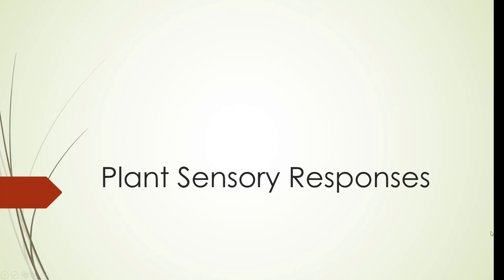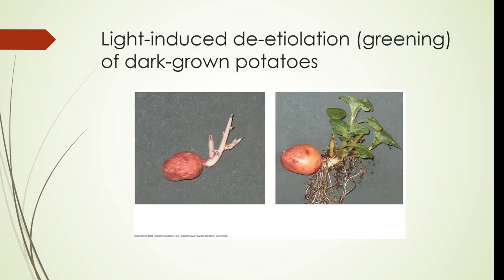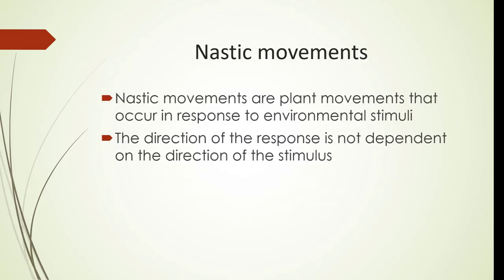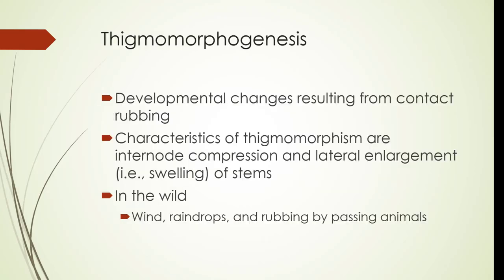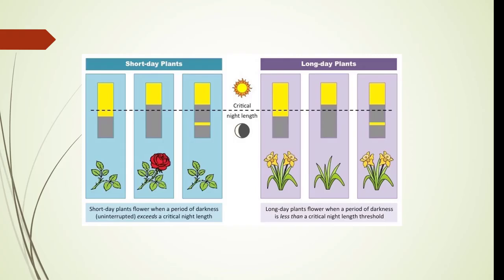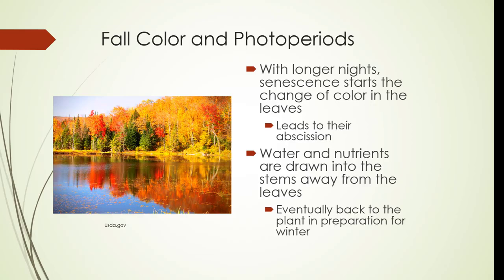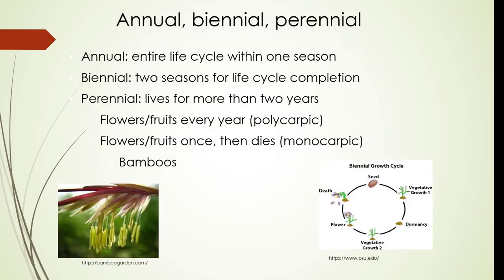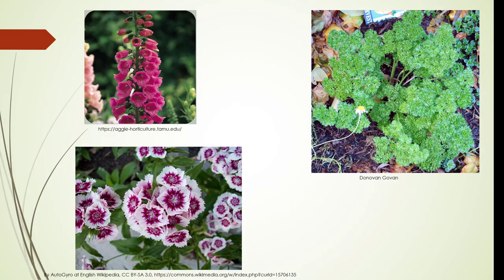Plant Sensory Responses